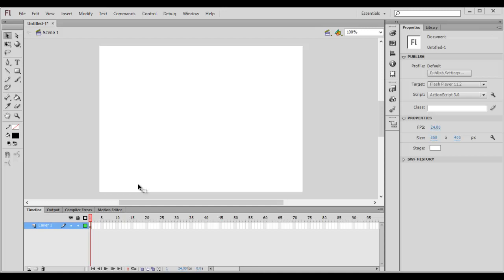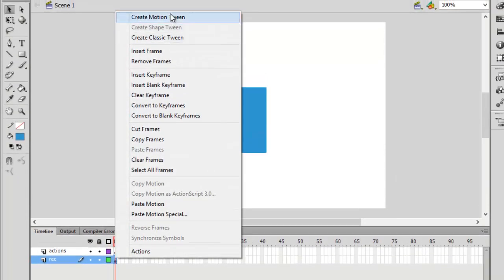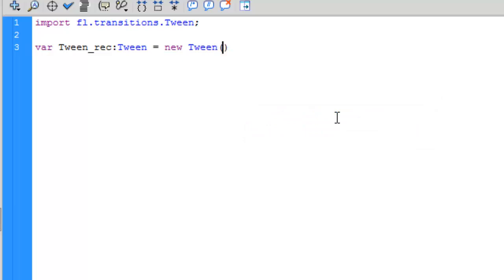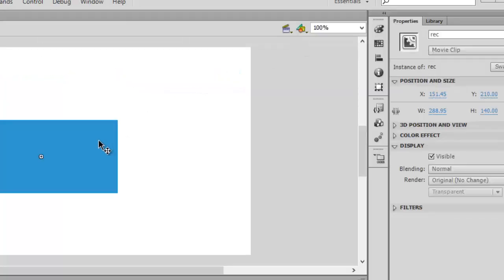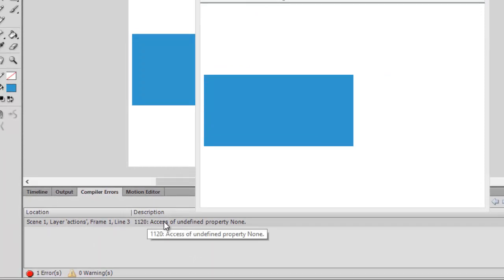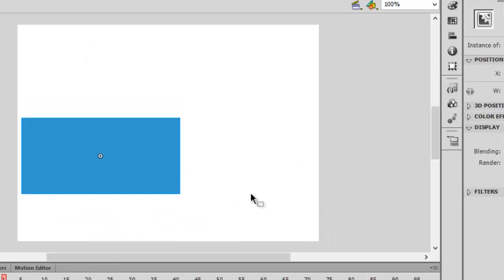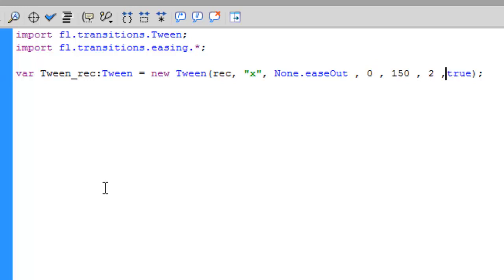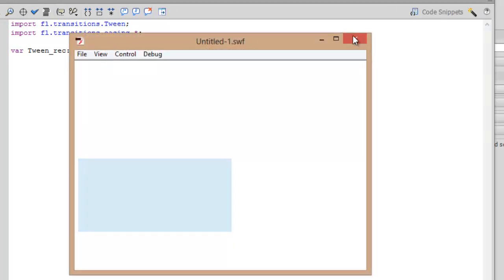Flash Actionscript Tutorials - Animation using ActionScript Tweens and Easing Class - 15